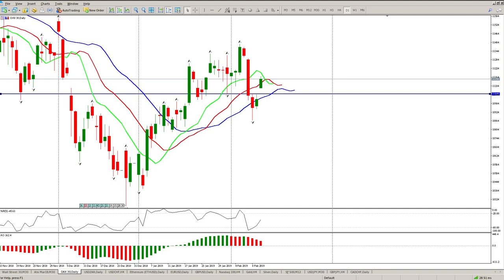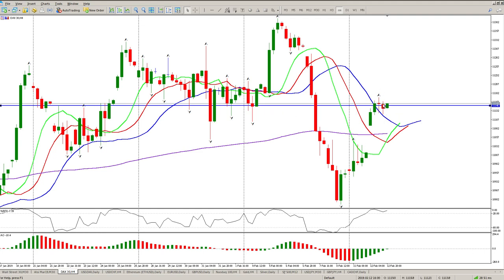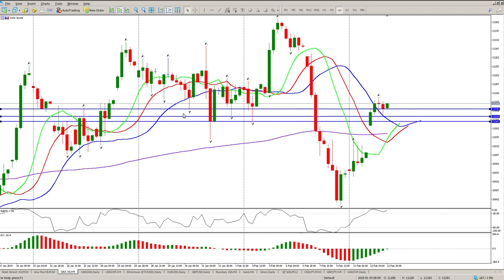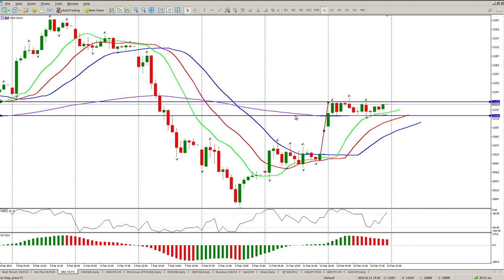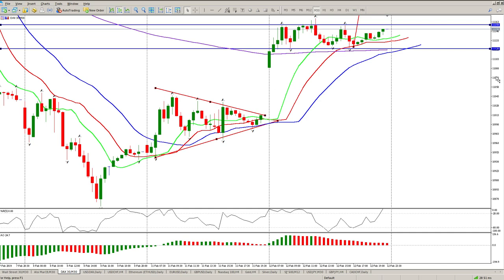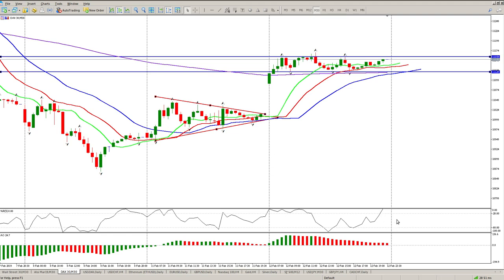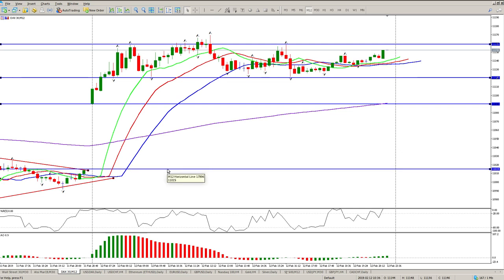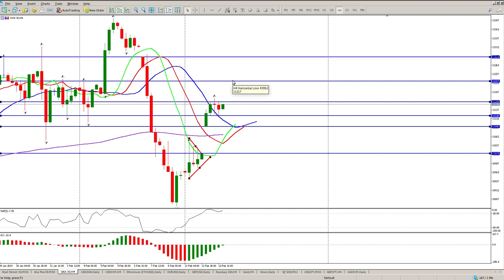Daily Trade Setup 13 Feb DAX